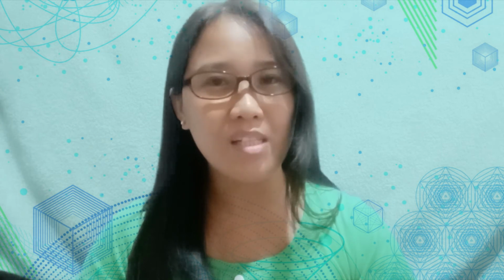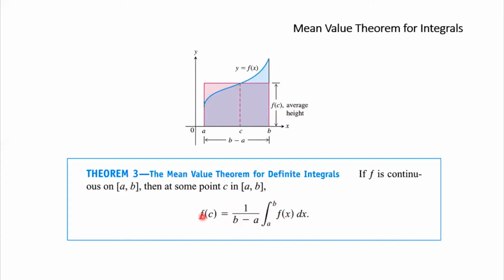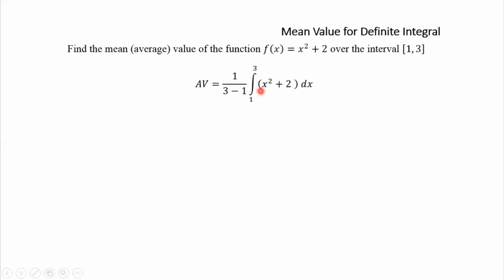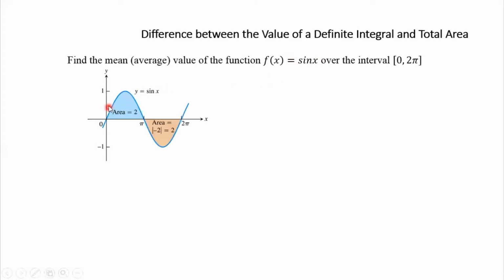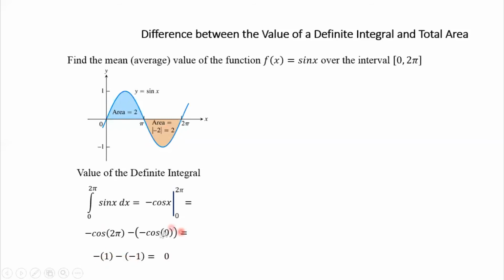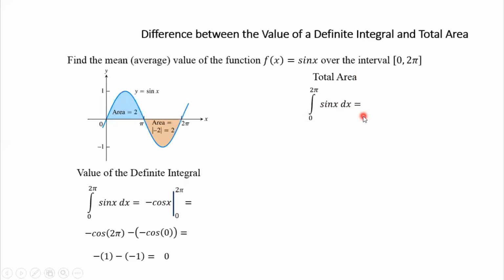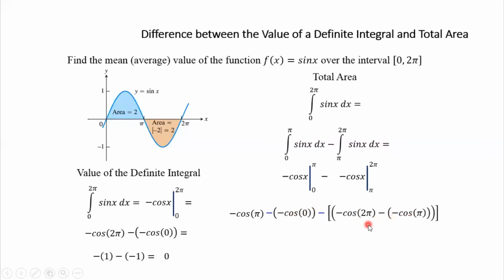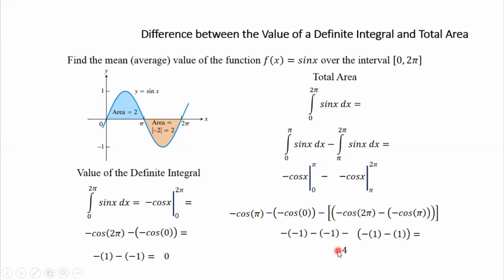Calculus - Mean Value Theorem for Integrals and Value of Definite Integral and Total Area - Examples